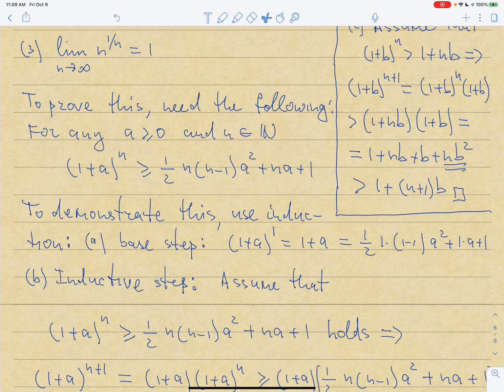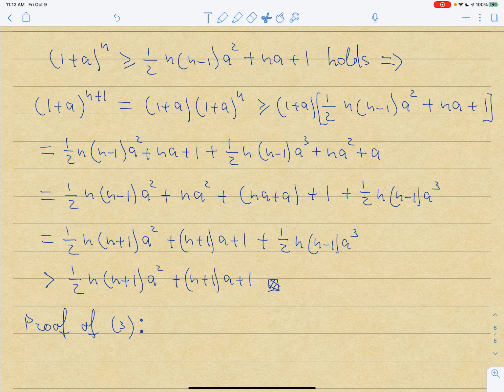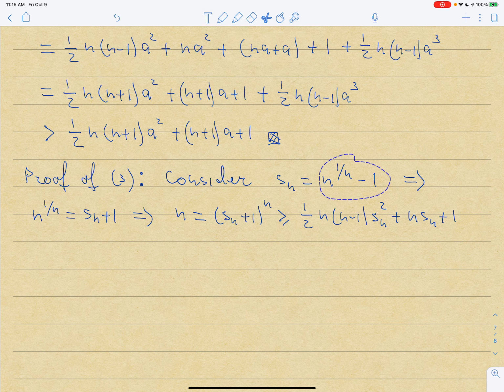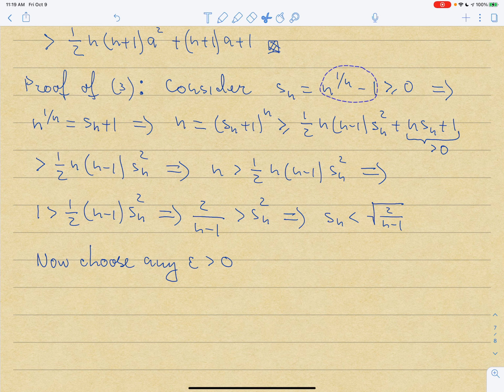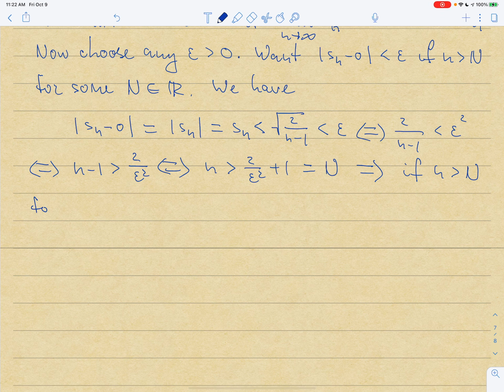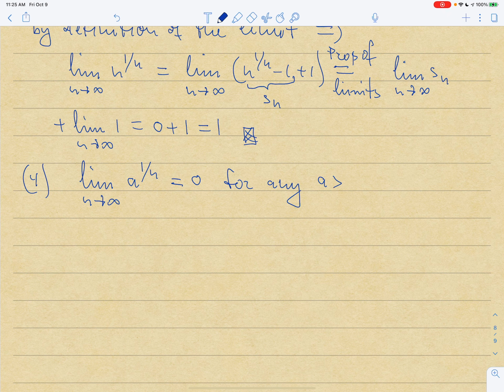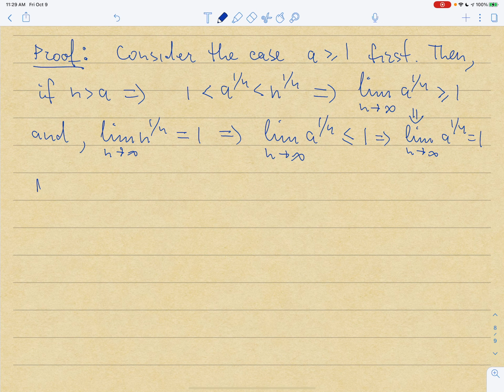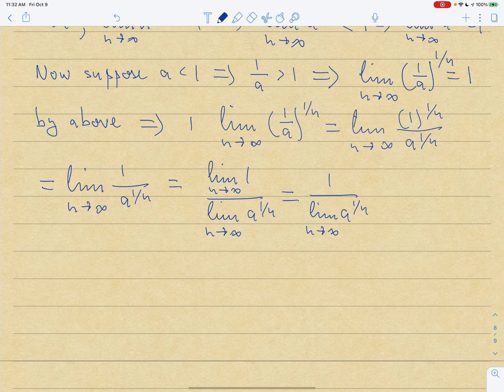Lecture 11 - Properties of Limits (cont)